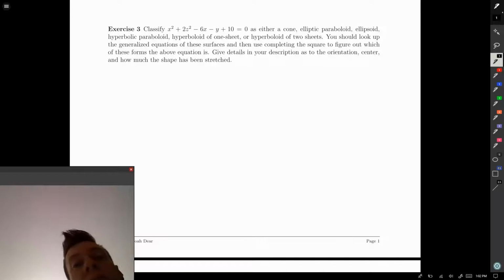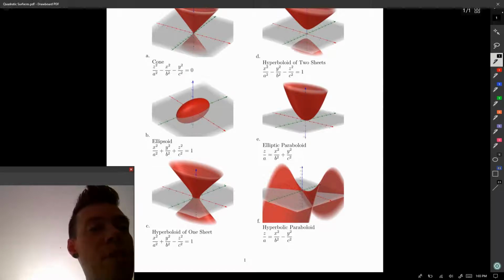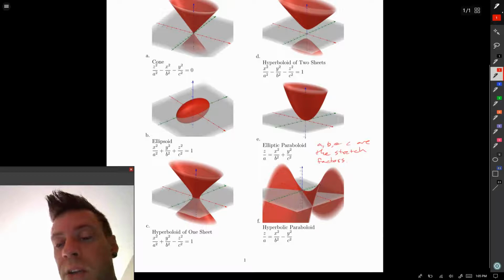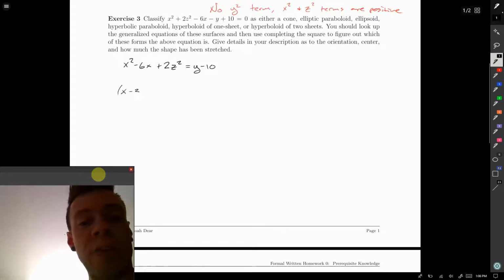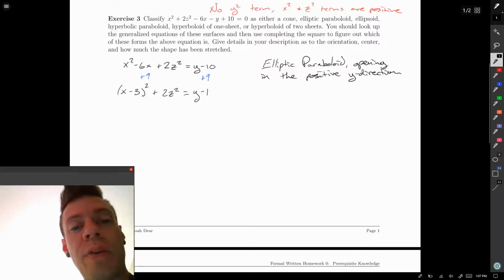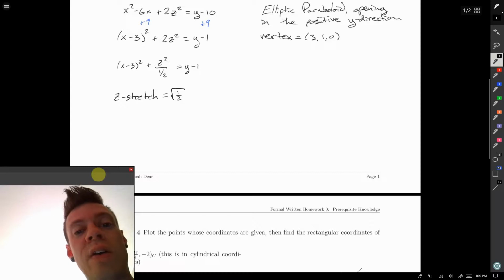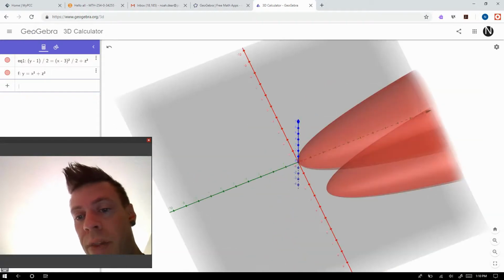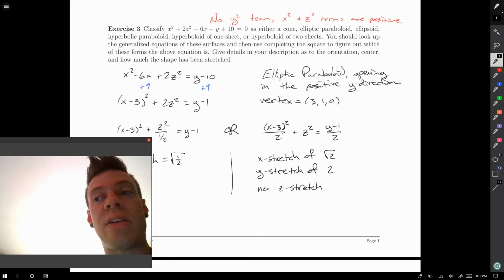quadratic surfaces exercise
Exercise 3 from the prerequisite material assignment